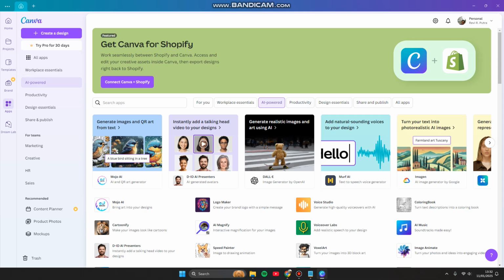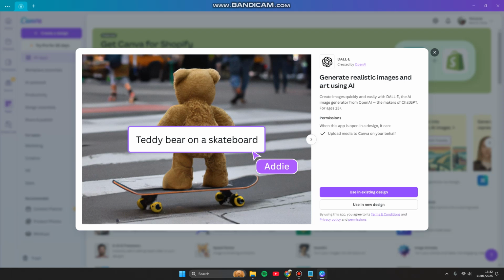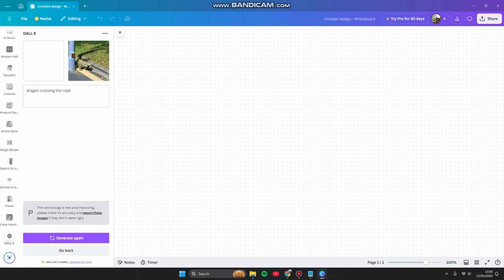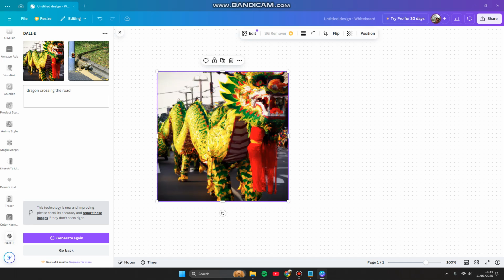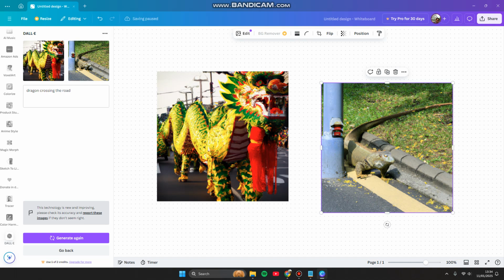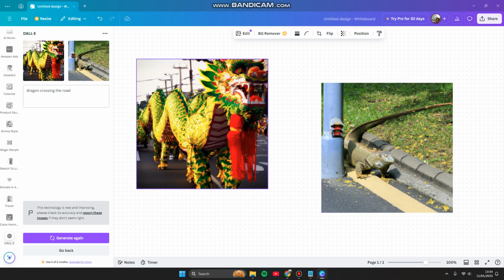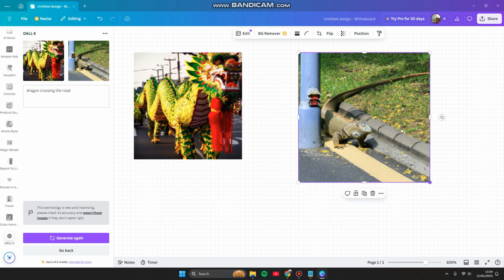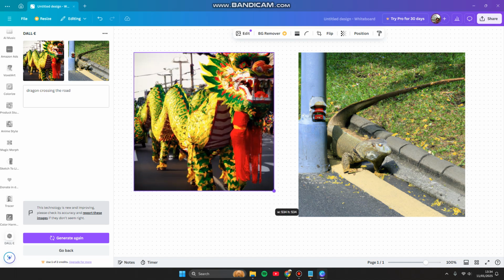How to Generate Realistic Images and Art using AI in Canva